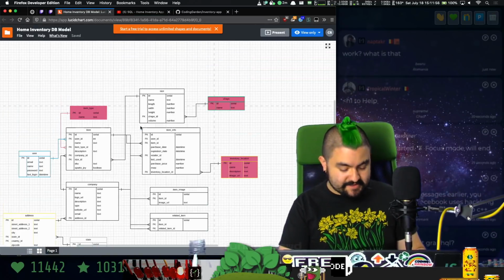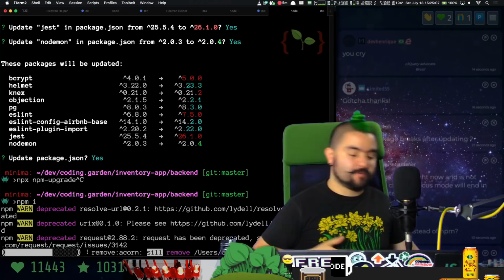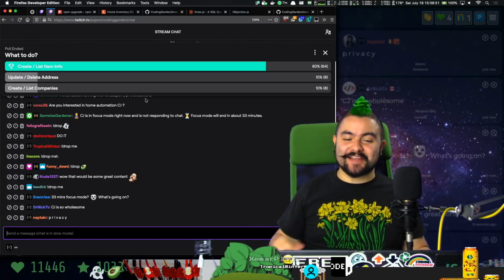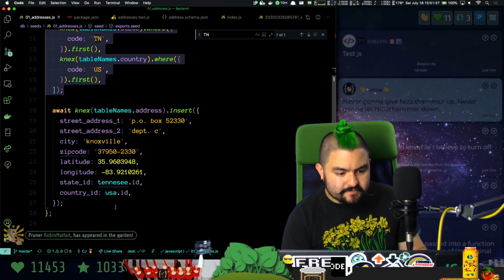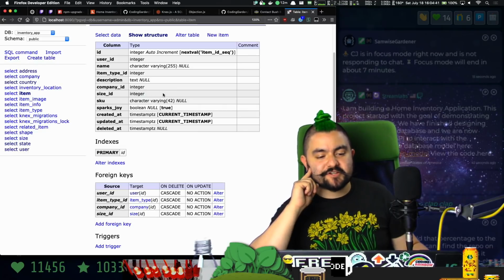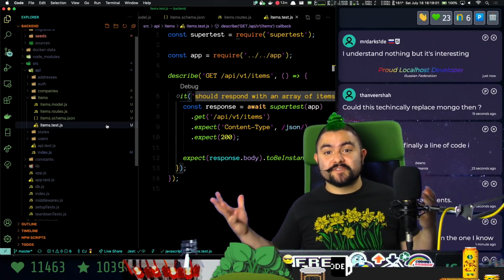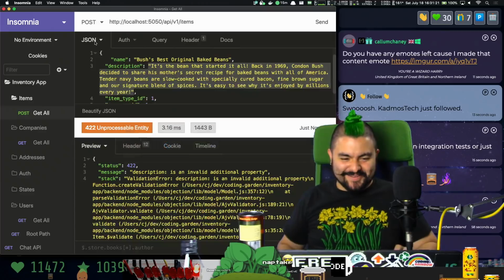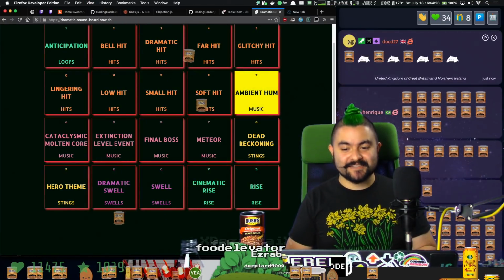🥫 Inventory App - Update Dependencies, Seed Companies, Item GET and CREATE API Route